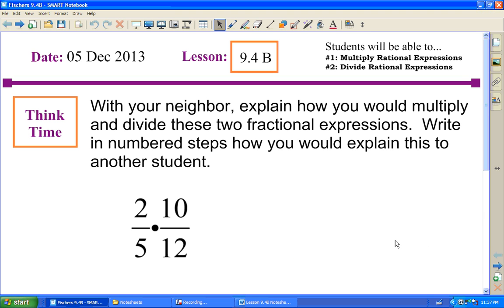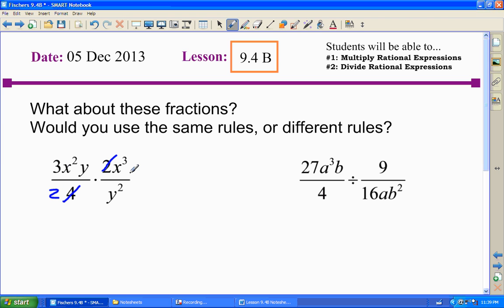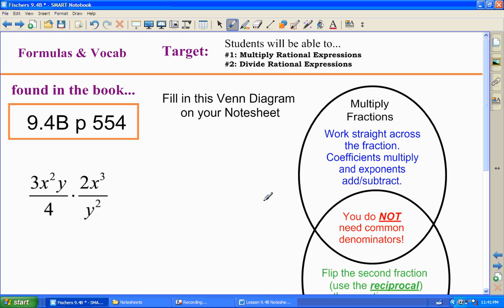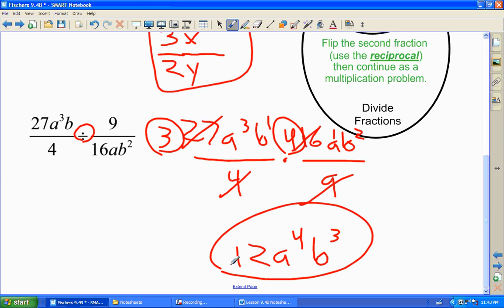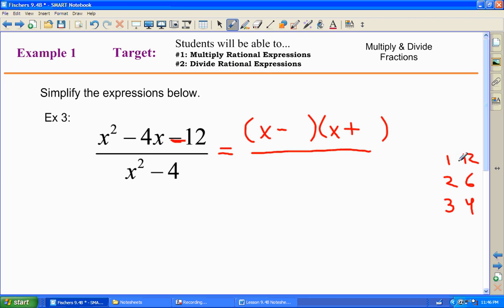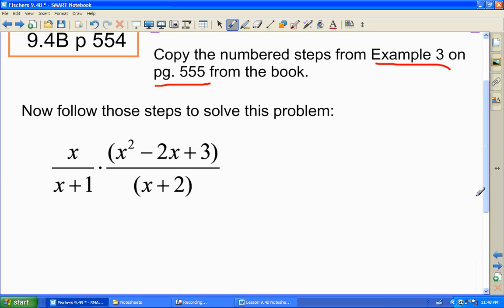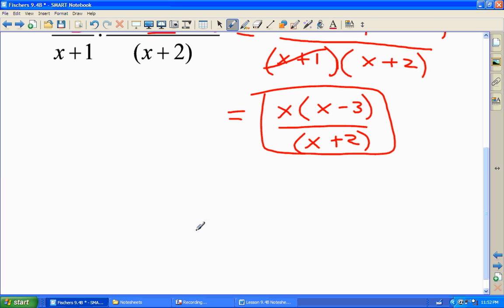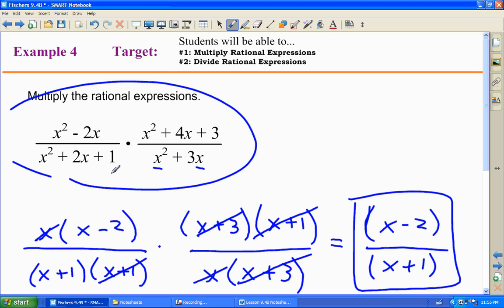Lesson 9 4B part 1 video